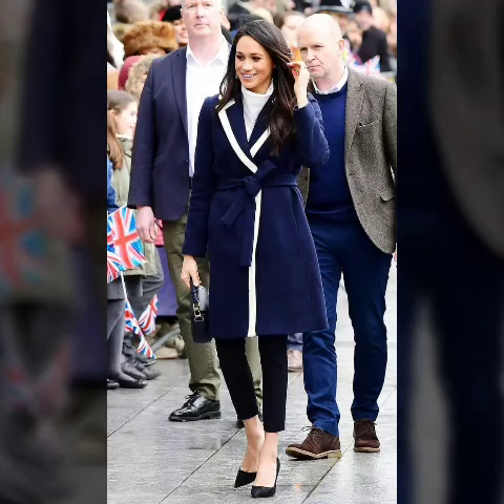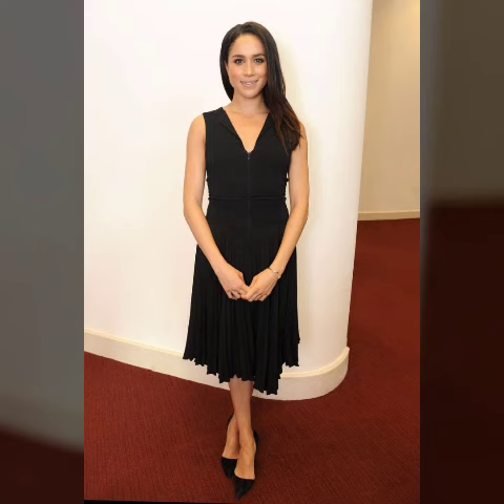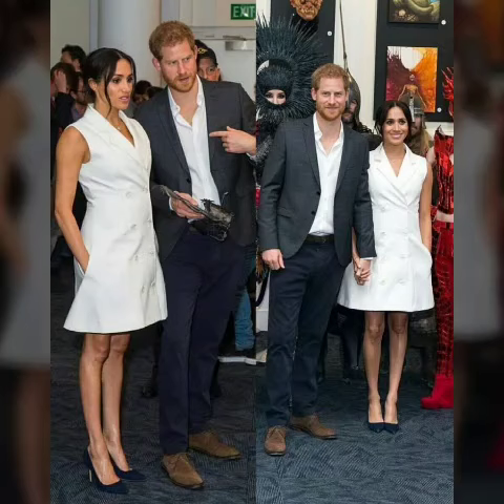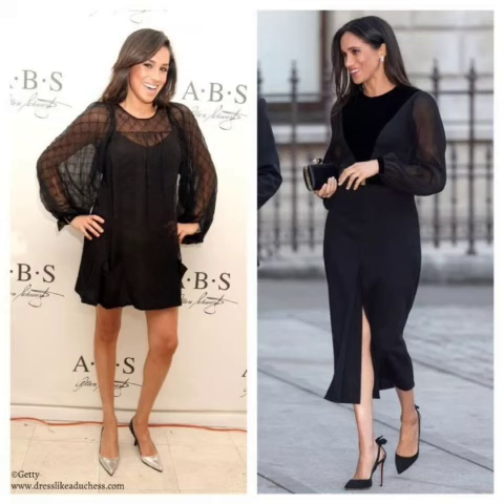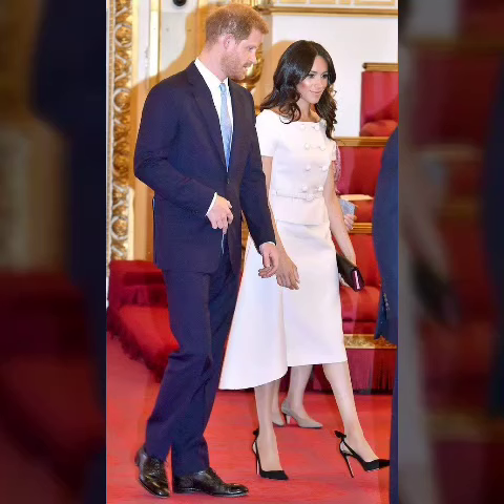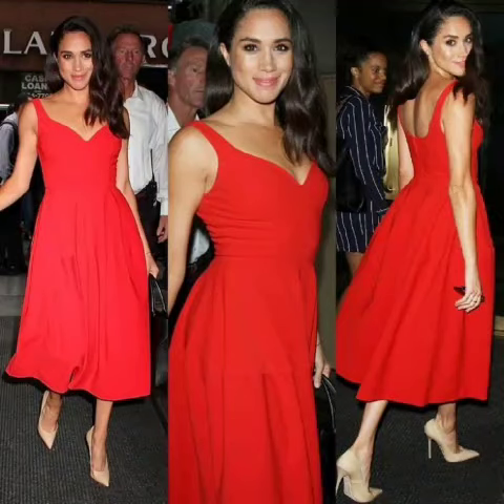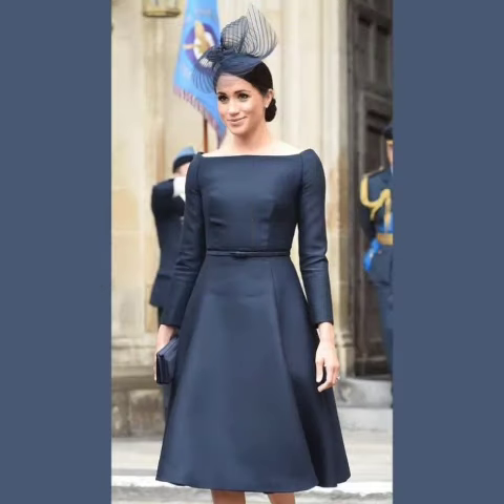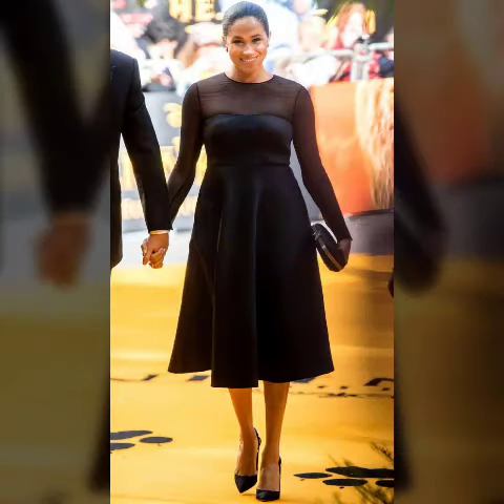Meghan markle SKATER DRESSES DESIGN // Dresser design#youtubetrends